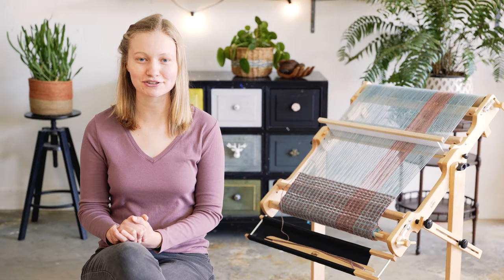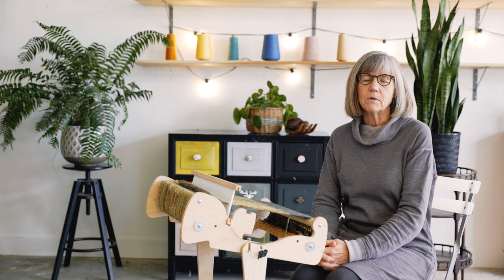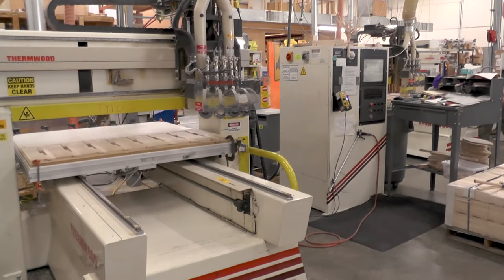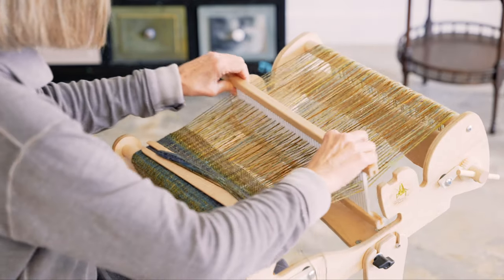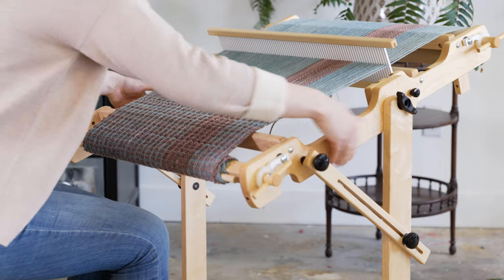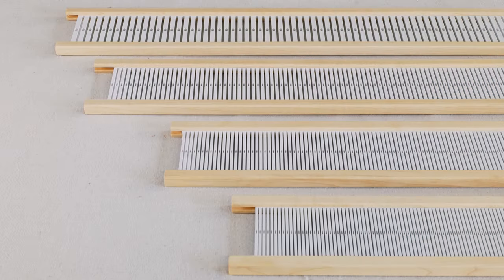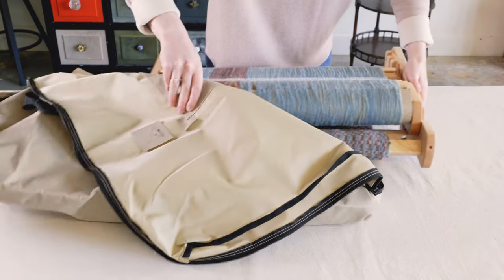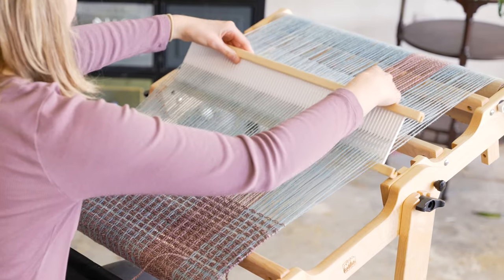How to Choose Your Schacht Rigid Heddle Loom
Are you wondering how to choose a small rigid heddle loom and don't know what to buy? Schacht Spindle Company makes the Cricket and Flip the Folding Looms. This tutorial shows you how to decide which one is right for you!

Are you a beginning weaver or looking for a loom that provides comfort? Our selection of rigid heddle looms is sure to fit your needs.

The Cricket Loom is compact, capable, and cute! Available in 10" or 15" weaving widths, the Cricket is ideal for a new weaver of any age. The 10″ weaving width gives plenty of room to make a variety of projects without sacrificing portability. The 15" weaving width maintains its portability while offering a wider variety of weaving projects.

The Flip the Folding Loom is compact, sturdy, designed for high performance, provides precise tension control and folds in a jiffy for storage or transport. It is available in 15", 20", 25", or 30" weaving widths and is ideal for plain weaves and pick-up patterns.

Chapters
00:00 Introduction
00:50 Cricket Loom
02:50 Flip the Folding Loom
04:05 Rigid Heddle Loom Accessories
05:57 Outro